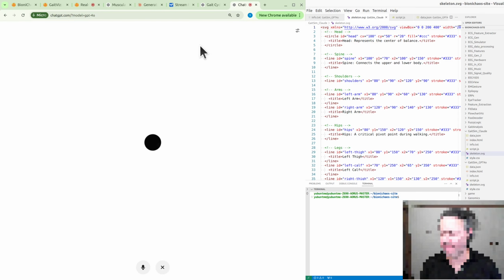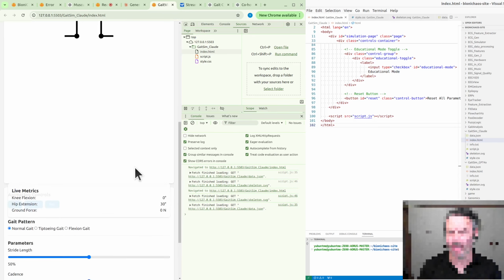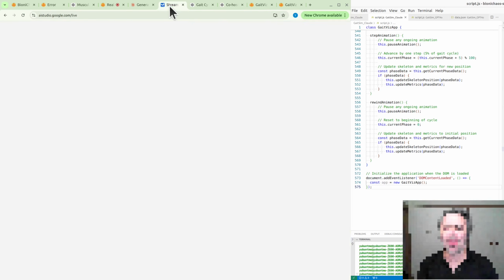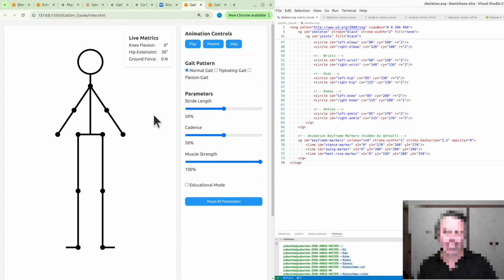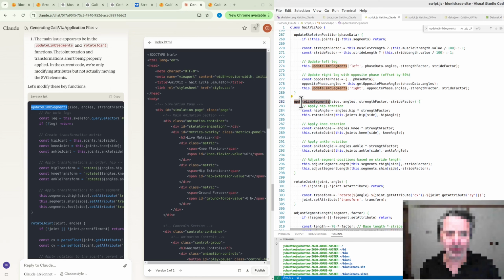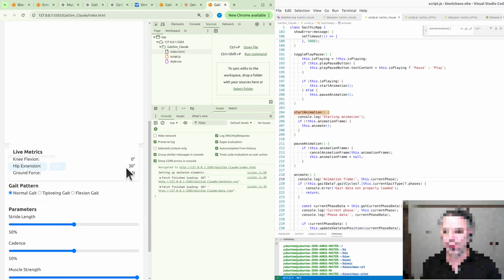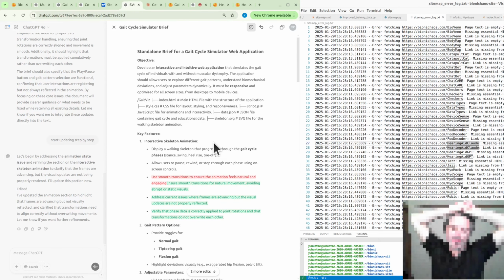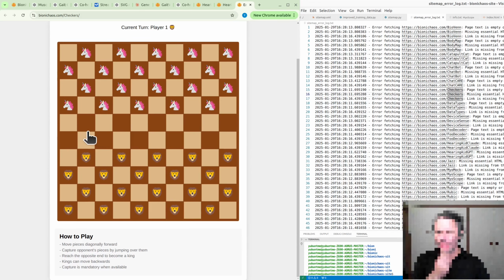Interactive Gait Cycle Simulator: Testing GPT-4o, Claude & Gemini for Motion Animation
In this video, I dive into building and testing an interactive gait cycle simulator using AI-generated code. I compare how GPT-4o, Claude, and Gemini handle tasks like generating SVG skeletons, animating joint movements, and troubleshooting issues with live rendering.

You’ll see the step-by-step debugging process, how each model performs with JavaScript and React code, and why accurate stick figure animation is so tricky to get right. We also explore a vision-based approach to simulation and the challenges of using reasoning models in real-time scenarios.

This isn’t just a demo—it's a live development session as I co-host, test models, and iterate on code. We’re even moving toward a simulation tool for muscular dystrophy research. Stick around as we troubleshoot, laugh through bugs, and brainstorm how to build a better AI-driven gait tool from scratch.

Also, check out some fun tools and experiments we've been building, including custom games and optical illusion demos on the site.

0:00 Introduction and identifying the initial issue
0:48 Discussing GPT4o and Claude code generators
1:15 Evaluating skeleton structures and SVG generation
2:00 Live-streaming introduction and simulation overview
2:30 Explaining the muscular dystrophy simulation goal
3:09 Addressing initial error messages and debugging approach
4:06 Discussing user interface improvements
4:47 Troubleshooting and comparing GPT4o vs Claude code
6:00 Testing simulator movement and animation problems
7:03 Engaging Gemini AI for visual interpretation
8:03 Identifying major rendering issues
9:31 Debugging JavaScript functions
10:56 Analyzing and comparing GPT4o-generated code
12:01 Evaluating Claude's detailed skeleton generation
13:10 Discussion on creating comprehensive development briefs
14:05 Considering standalone gate cycle simulator
15:00 Addressing site issues and introducing related projects
15:44 Exploring EEG integration for game development and optical illusions